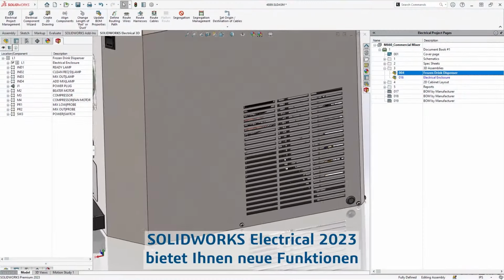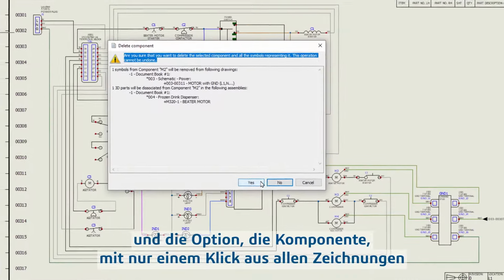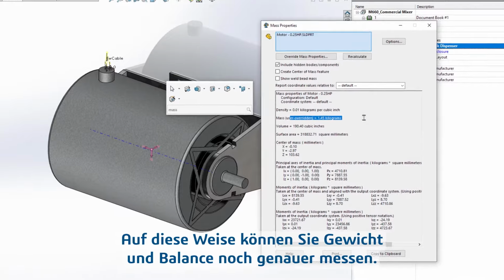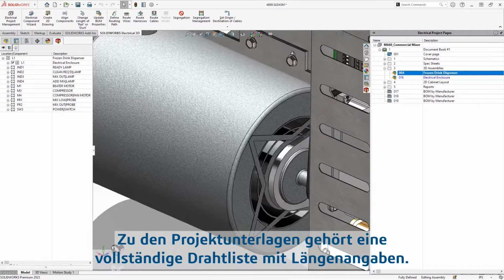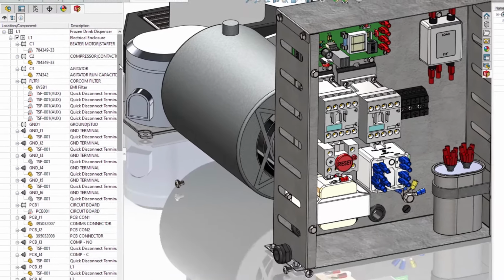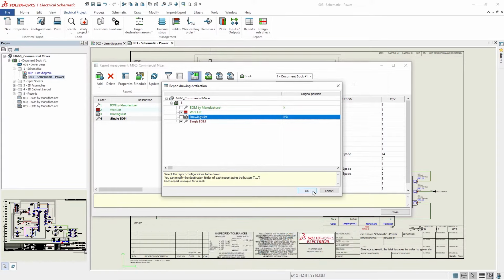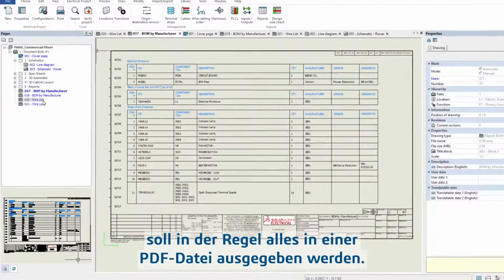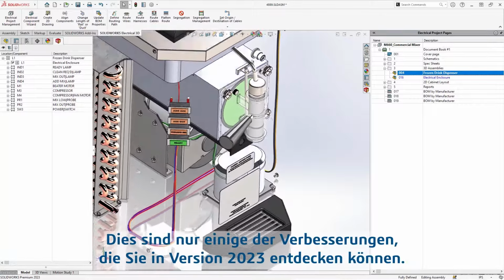SOLIDWORKS 2023 – Electrical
Mit den neuen Funktionen von SOLIDWORKS Electrical 2023 können Sie Ihre Verdrahtungs- Verkabelungs- und Kabelbaumprojekte noch genauer entwickeln und dokumentieren. Dadurch erhalten Sie erweiterte Möglichkeiten zur Verwaltung von Komponenten und zur gemeinsamen Nutzung von Informationen zwischen 2D und 3D sowie mehr Flexibilität bei der Dokumentation Ihrer Schaltpläne.